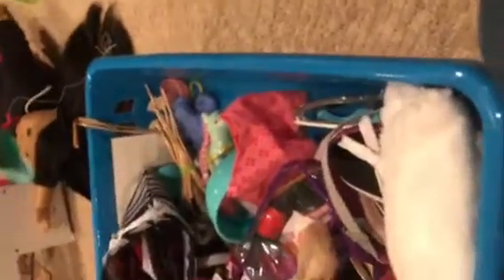Cleaning Out My Ag Dollhouse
If you LOVE AG keep reading!

Hi! So this video is old...I know. I am working on better quality videos but I wanted to keep this up.

I hope it gave you some fun ideas for things you can do with your dollhouse. If you want me to post a dollhouse tour then like this video.